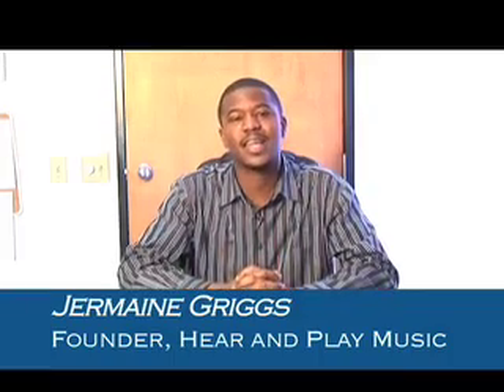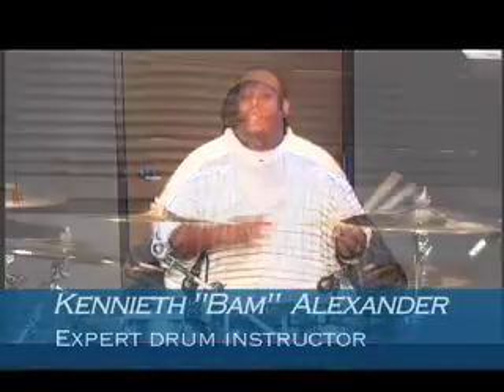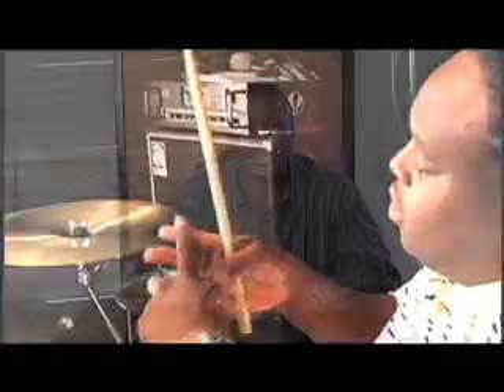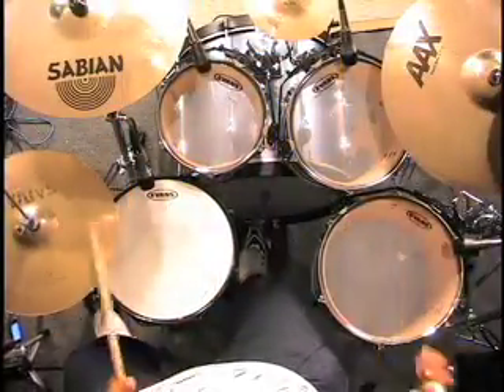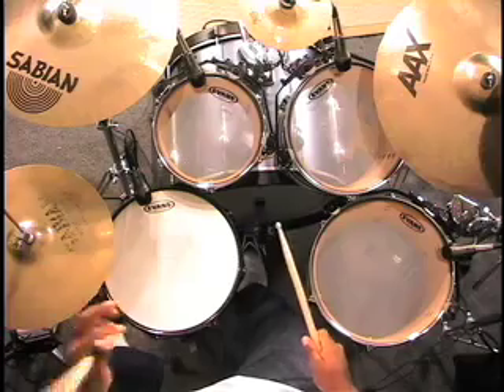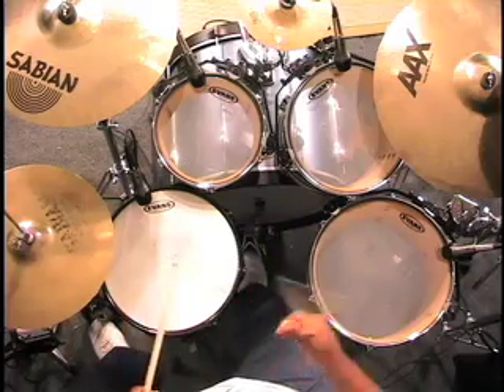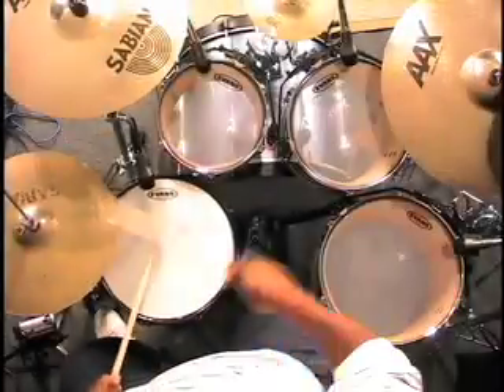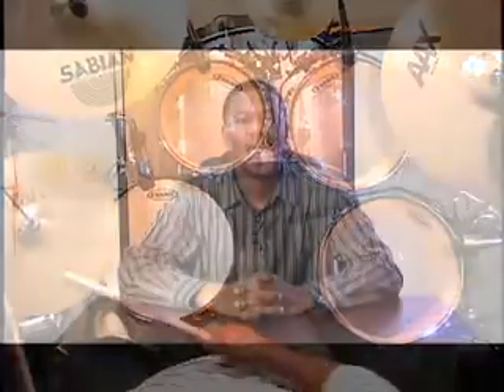Hear and Play Drum Series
The best drum video on the market! Kennieth "Bam" Alexander takes you step-by-step through the basics and fundamentals all the way to the advanced licks and tricks. HearandPlayDrums.com

-Accountability
-Discipline
-Proven & structured plan
-Practice plans
-Zoom lectures